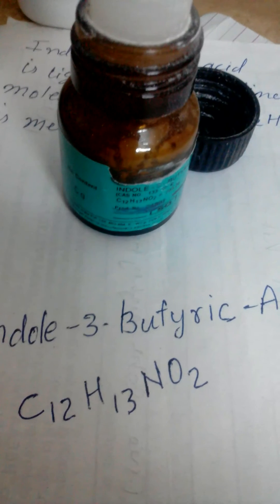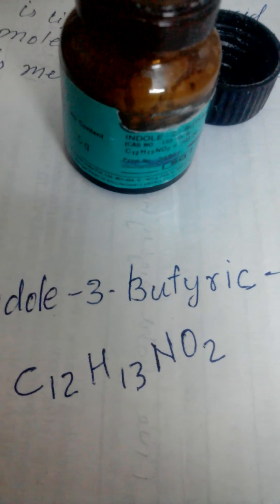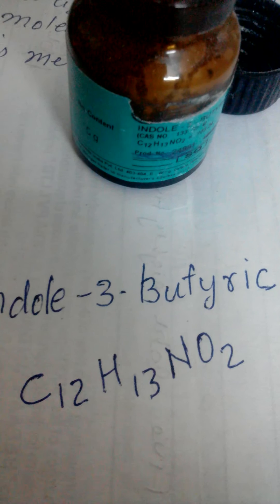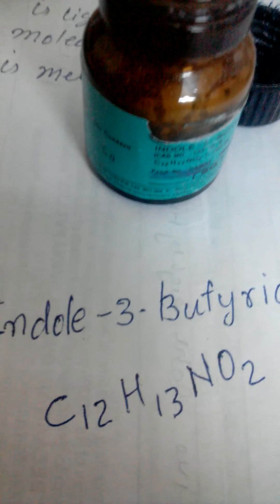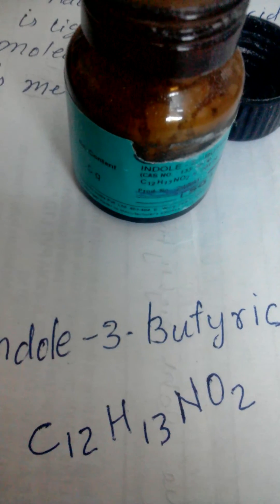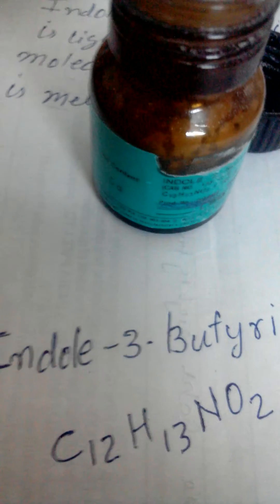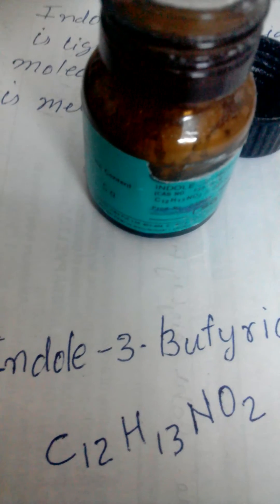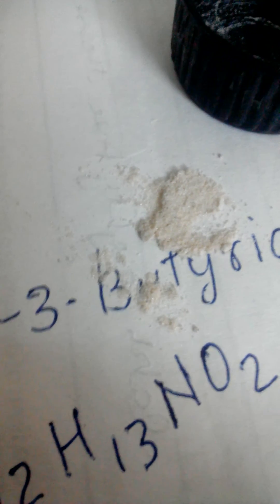how to make rooting powder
rooting hormone Indole-3-butyric acid is a white to light-yellow crystalline solid, with the molecular formula C₁₂H₁₃NO₂. It melts at 125 °C in atmospheric pressure and decomposes before boiling. Formula: C12H13NO2
Density: 1.25 g/cm³
Appearance: white to light yellow crystals
Crystal structure: cubic

Rooting Powder = Mg3Si4O10(OH)2   99%  + rooting hormone  C12H13NO2 1%

Rooting Powder = Talc or talcum 99% + rooting hormone Indole-3-butyric acid 1%

Take 5 grams rooting hormone Indole-3-butyric acid mix it in 50ml alcohol

Then take 5000 grams Talc or talcum then mix this alcohol in talcum
Now Rooting Powder 1000 ppm is ready to use; it can root any plant.

You can also use rooting hormone indole-3-butyric acid potassium IBA-K water soluble 3-Indolebutyric Acid potassium IBA Salt to root any plant because it desolve in water so it so simple to use
Take 1 grams rooting hormone indole-3-butyric acid potassium IBA-K water soluble 3-Indolebutyric Acid potassium 99% IBA Salt  mix rooting hormone indole-3-butyric acid potassium IBA-K in Water directly now 1000 ppm IBA water or Rooting Water is Ready to use.